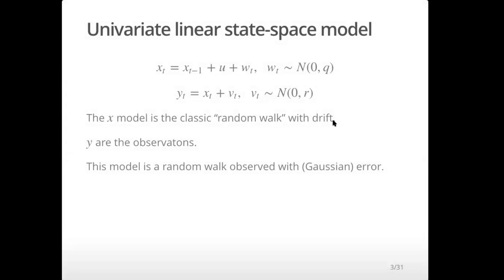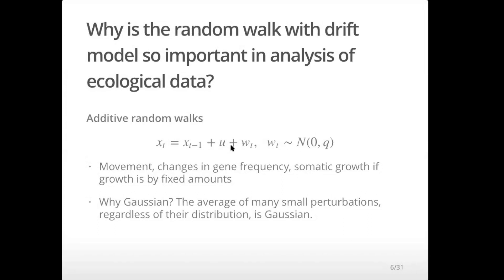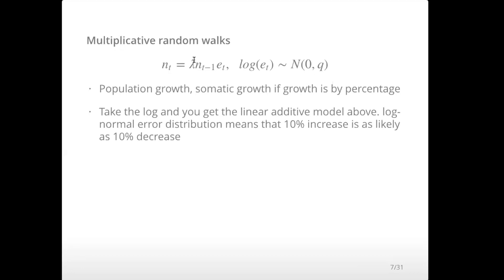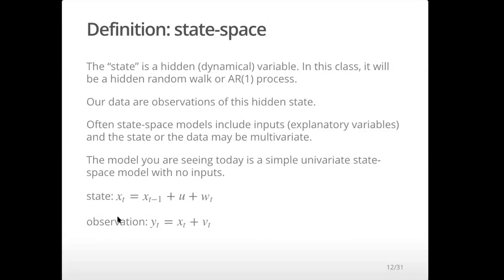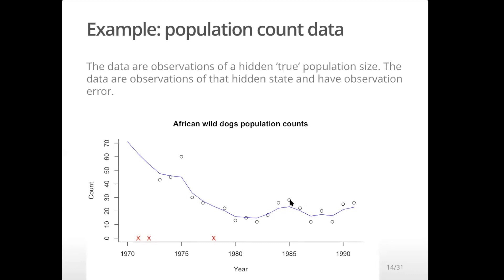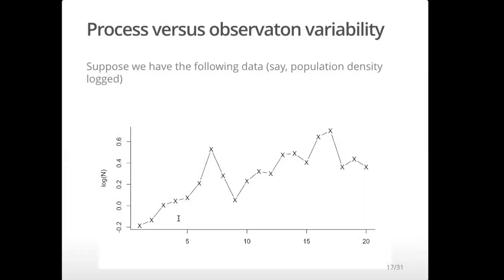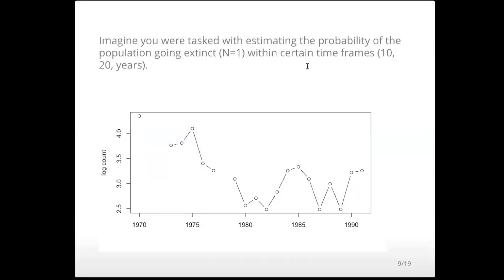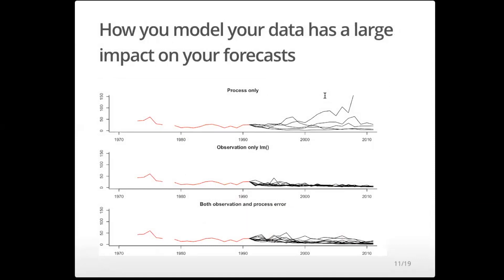ATSA21 Lecture 6: Univariate state-space models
ATSA 2021

Lecture 1: Intro to time series analysis
Lecture 2: Stationarity & introductory functions
Lecture 3: Intro to ARMA models
Lecture 4: Fitting and Selecting ARIMA models
Lecture 5: More Fitting ARIMA models
Lecture 6: Univariate State-Space Models
Lecture 7: Multivariate State-Space models
Lecture 8: ARMA and MARSS models with covariates
Lecture 9: Dynamic factor analysis (DFA)
Lecture 10: Dynamic linear models (DLMs)
Lecture 11: Hidden Markov models
Lecture 12: Univariate Bayesian estimation
Lecture 13: Multivariate Bayesian estimation
Lecture 14: Multi-model inference and selection
Lecture 15: B Matrix Estimation
Lecture 16: Semi- and non-parametric models
Lecture 17: Frequency domain models
Lecture 18: Spatio-temporal models 1
Lecture 19: Spatio-temporal models 2
Lecture 20: Regression versus State Space